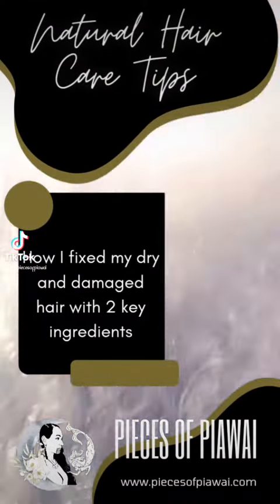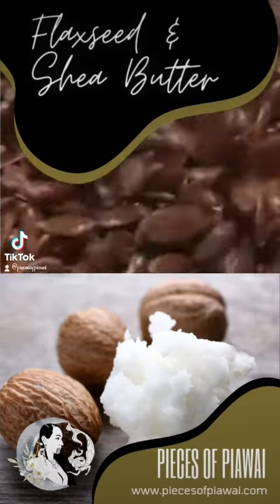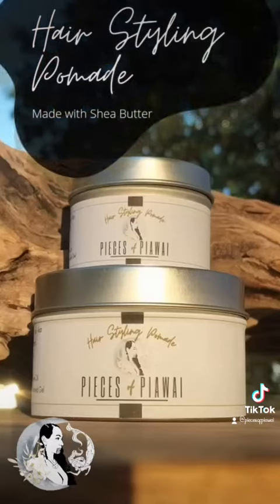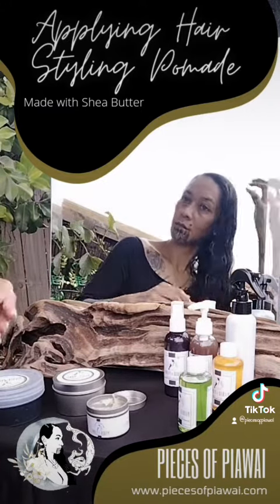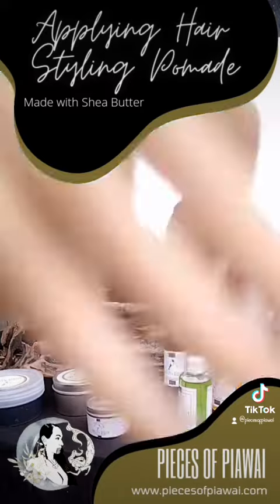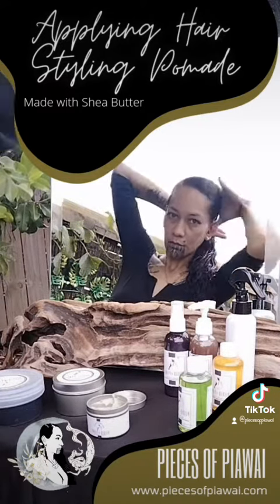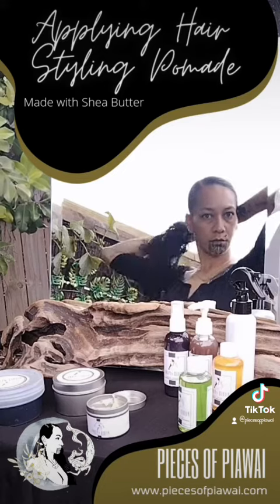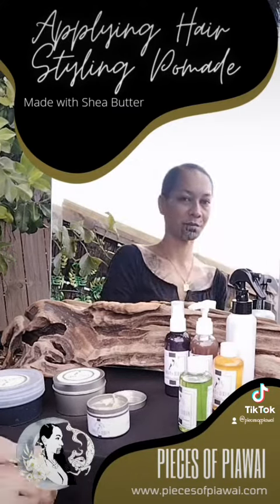How I fixed my dry and damaged hair with 2 ingredients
A quick look at flaxseed and shea butter two essential hair ingredients in my herbal hair and dread care range.